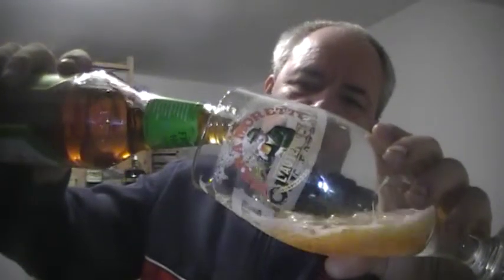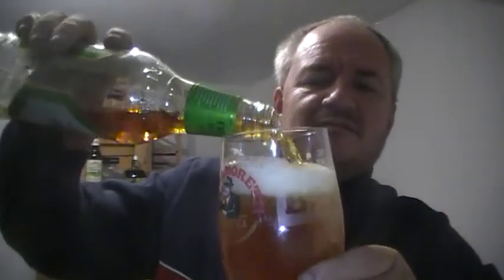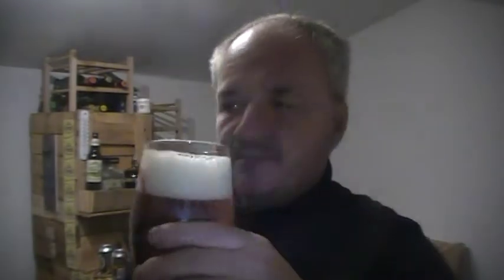Beer - Review #214 - Morlands Greene King Old Hoppy Hen Review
Heres a review of the Morlands Old Hoppy Hen Beer.